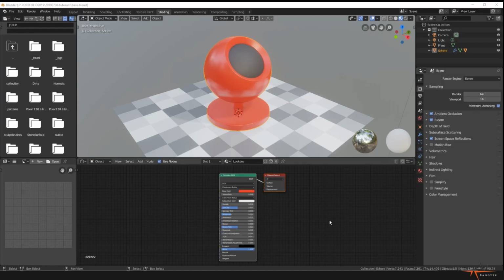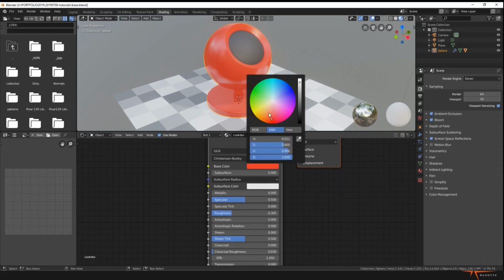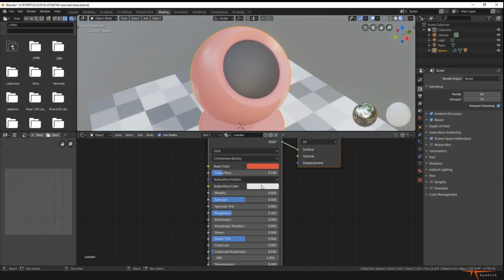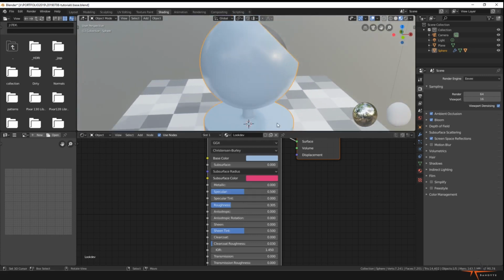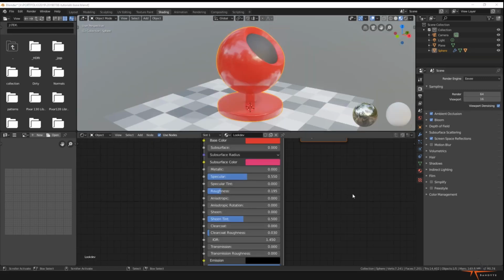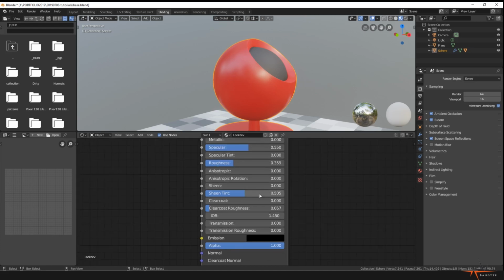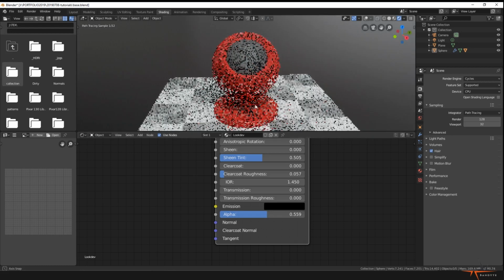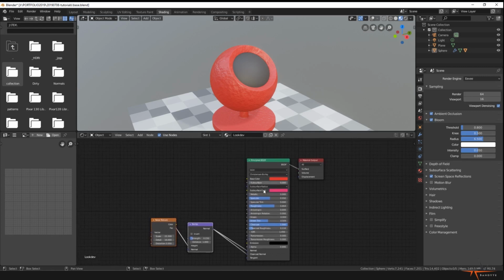The Principled BSDF - Procedural Texturing & Shading - Episode 2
Hey and welcome to the first episode of Bandyte's 2.8 procedural texturing and shading course. In this episode we will be checking out the Principled shader!